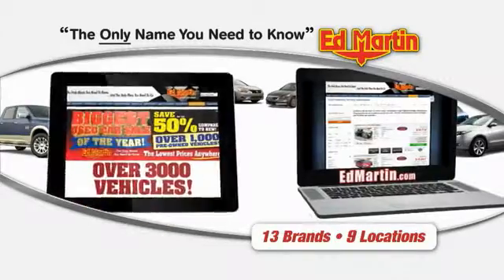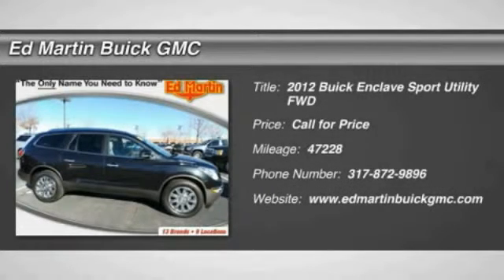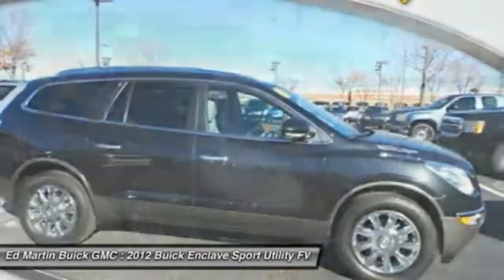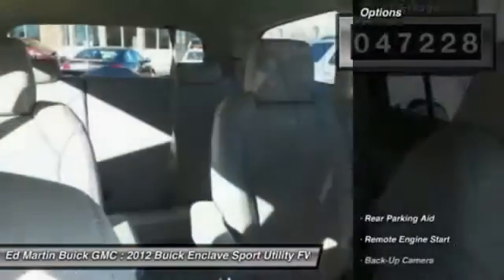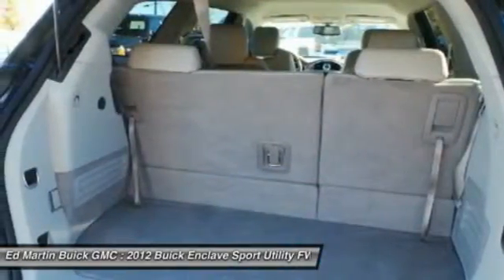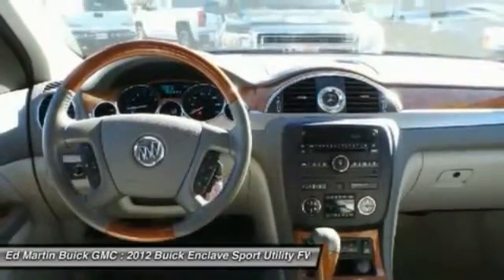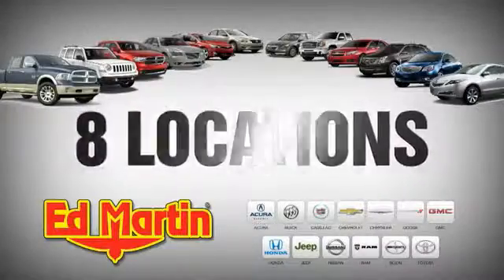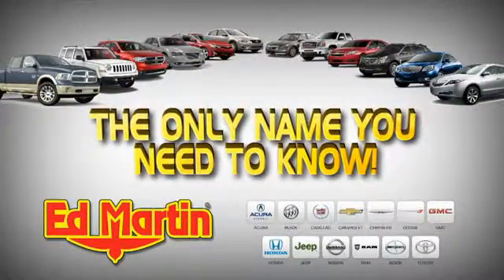2012 Buick Enclave 5P4897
2012 BUICK ENCLAVE Carmel, IN
Stock# 5P4897

Ed Martin... The Only Name You Need To Know! Previous owner purchased it brand new! Want to save some money? Get the NEW look for the used price on this one owner vehicle. This SUV is nicely equipped with features such as FWD. This great Buick is one of the most sought after used vehicles on the market because it NEVER lets owners down. Ed Martin... The Only Name You Need To Know!